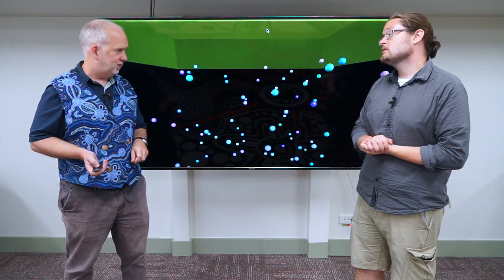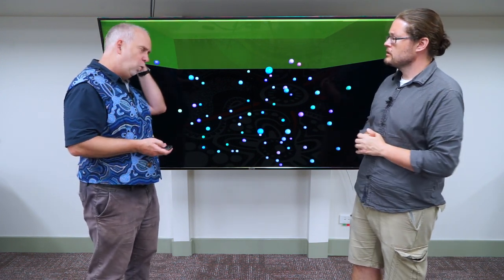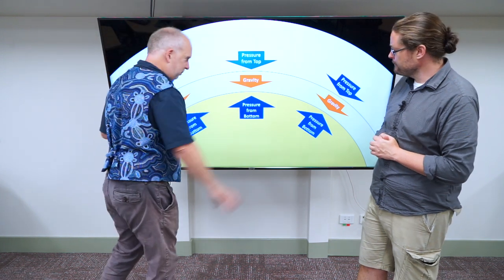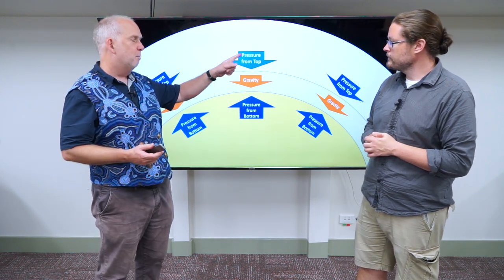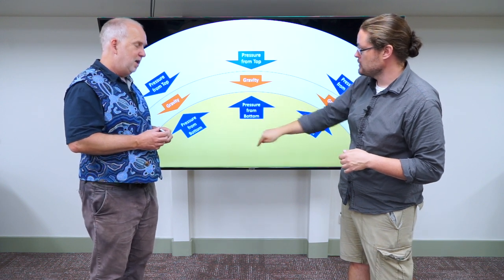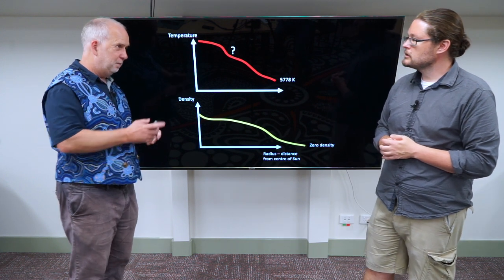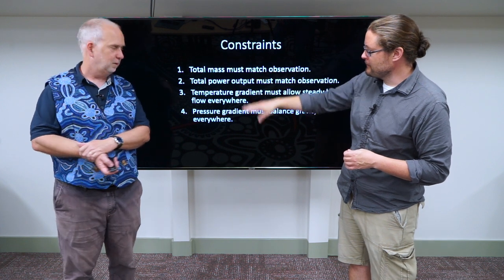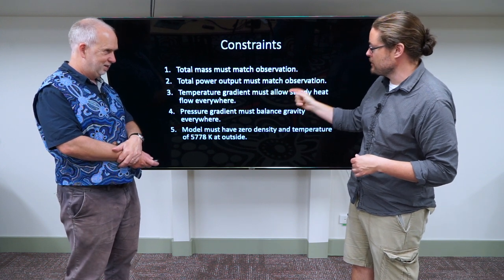Stars V5.3 Pressure Balance